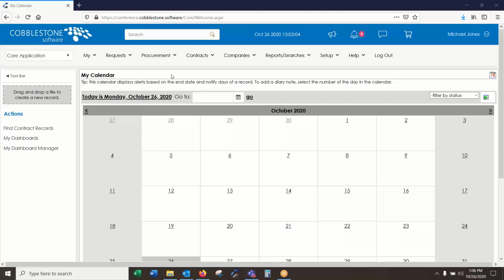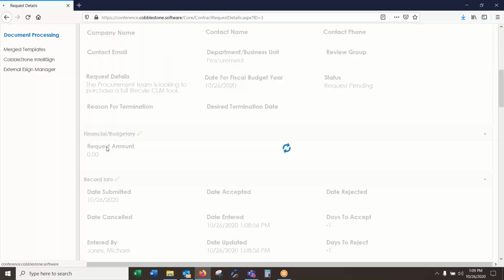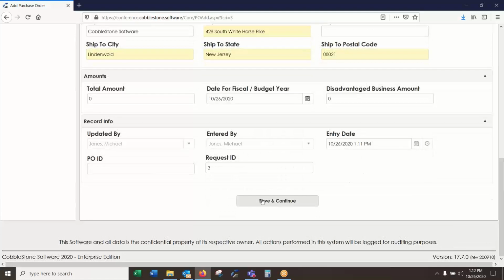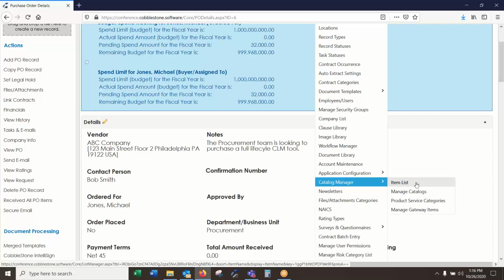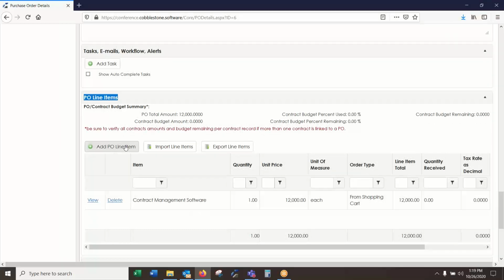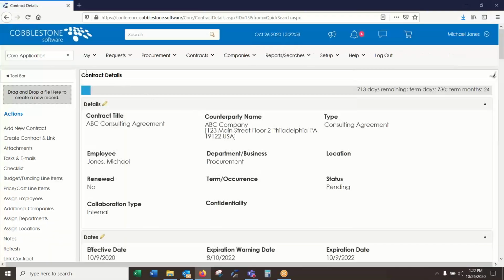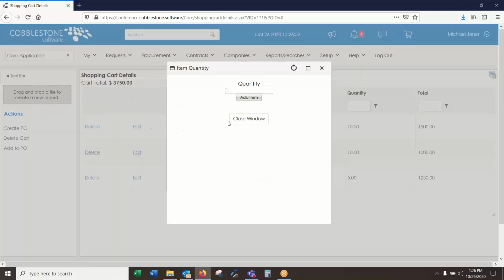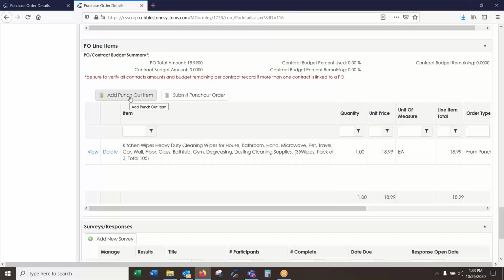Purchase Orders, Punchouts & Shopping Carts Demo | CobbleStone Software 2021 Virtual User Conference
In this CobbleStoneVirtualConference2021 clip, discover CobbleStone's Purchase Order and Spend Management Module with PO Tracking/Management, Requisitions, Shopping Carts, Punchouts, and more. Spend Management, Budget Management, Contract Project Costing contract spend management

Read Contract Insights blog posts here to stay up to date with the latest industry news and best practices